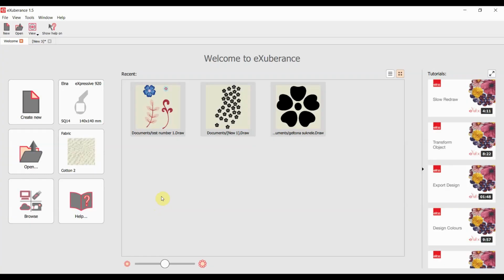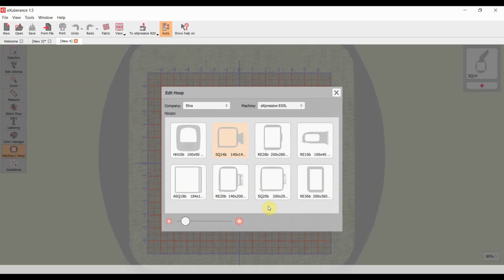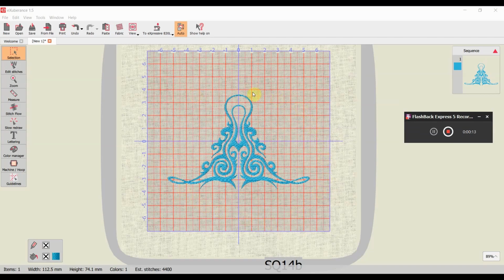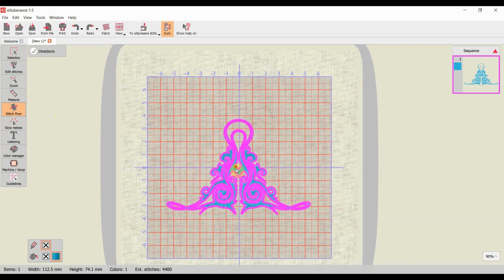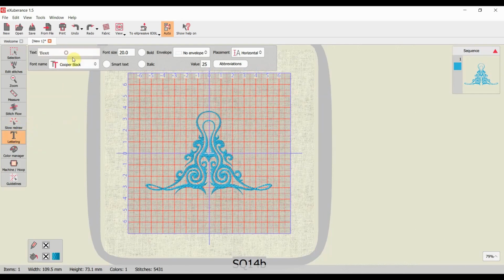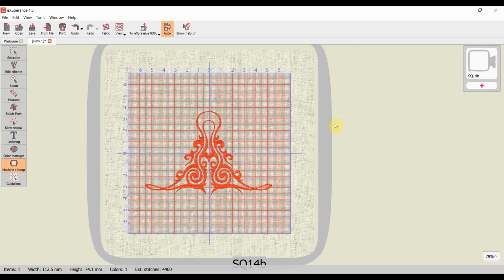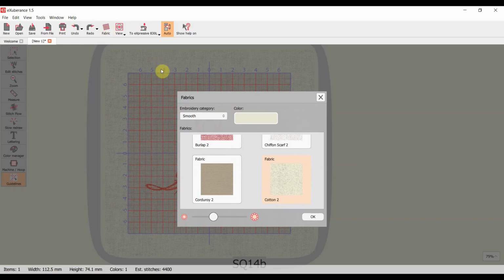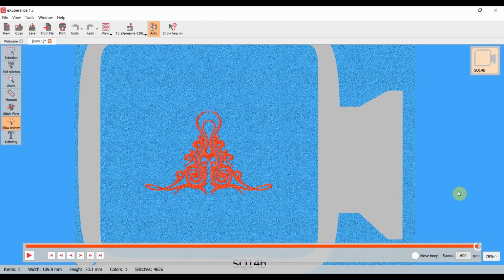Guide to Embroidery Machines (Part 3/3) + eXuberance Junior review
Hello Darlings! This is part 3 of my Guide to embroidery machines series and today I want to talk about embroidery software and what it is.  I will also review eXuberance Junior embroidery software.